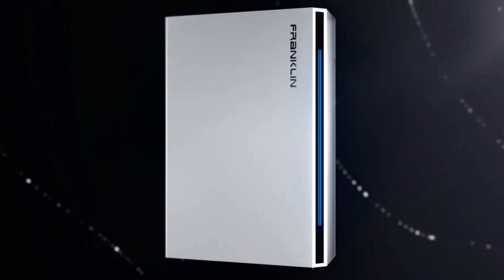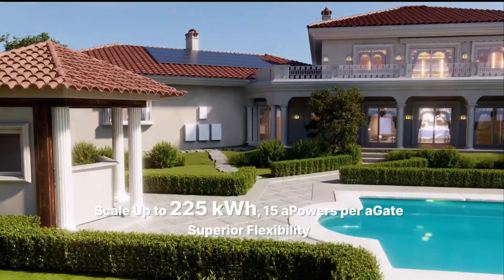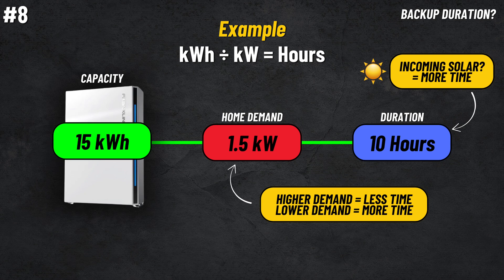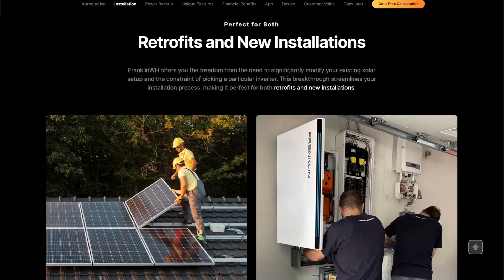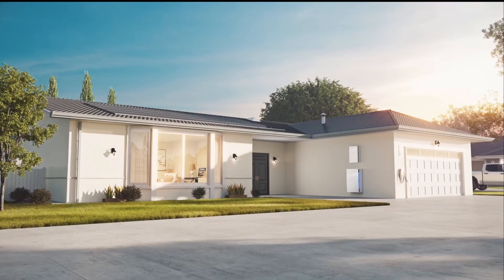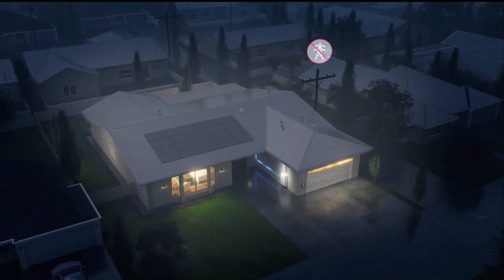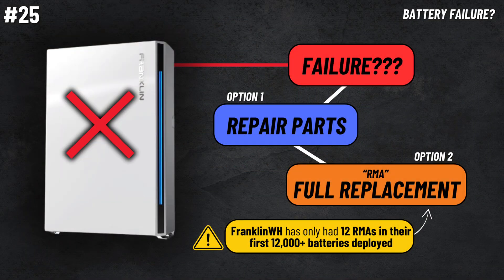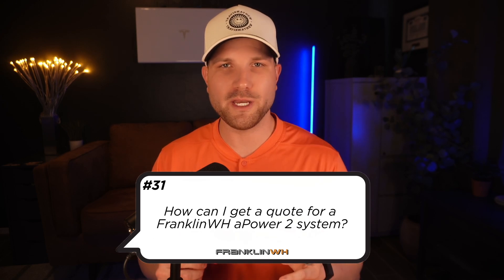FranklinWH's NEW aPower 2: Top 31 FAQs Answered!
🚗 Own a Tesla vehicle?

*I do receive 5% commission if you use this code. Thank you!